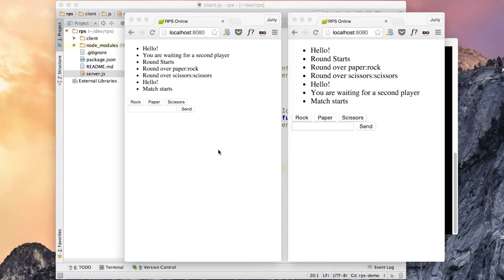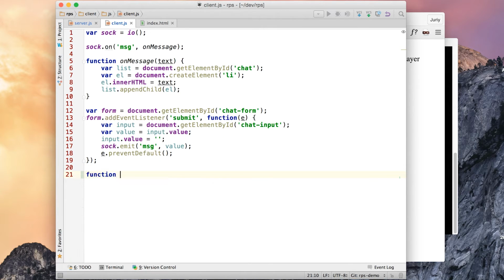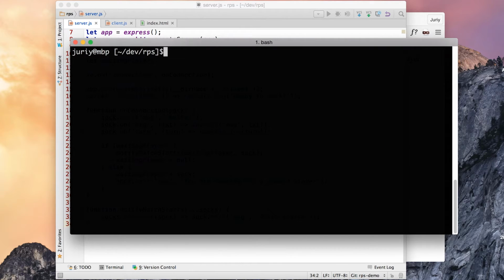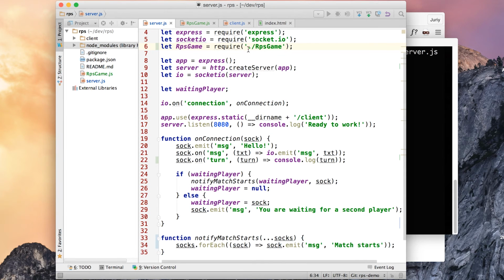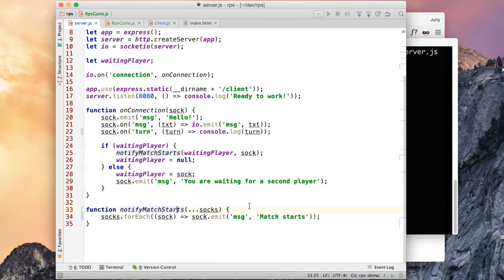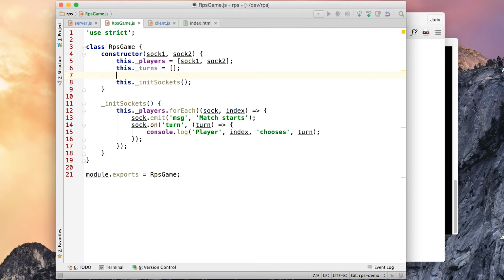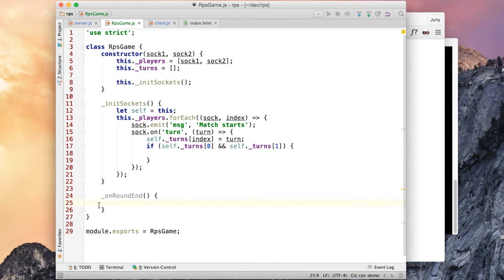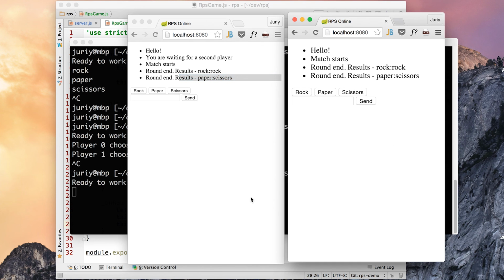Processing turns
A third tutorial from the course. Learn how to capture turns and loop through the rounds.